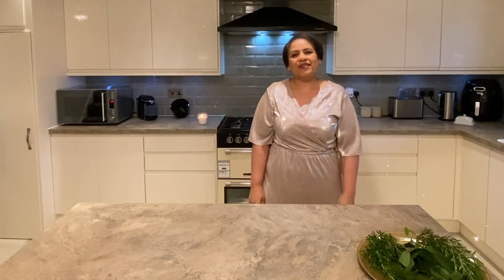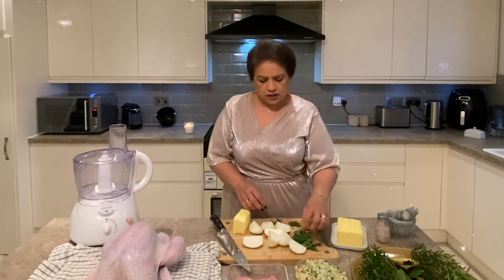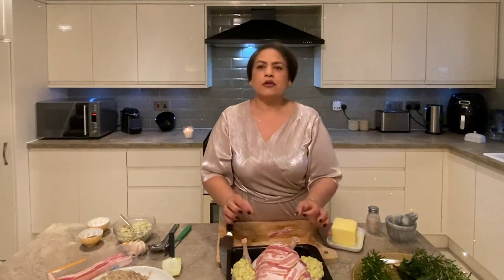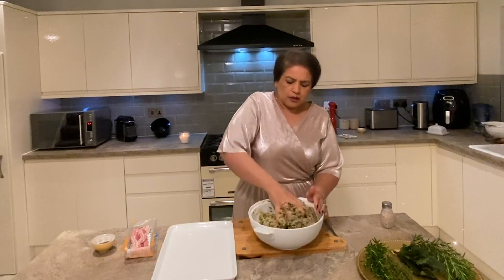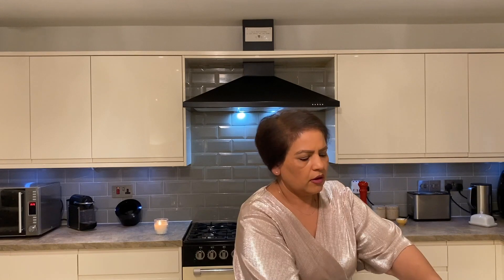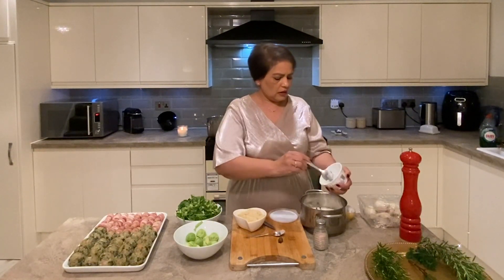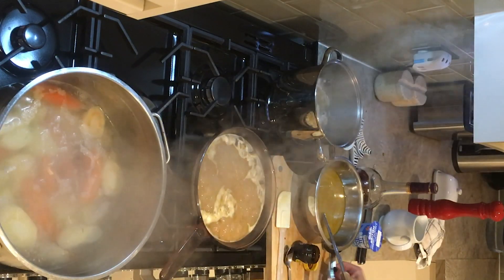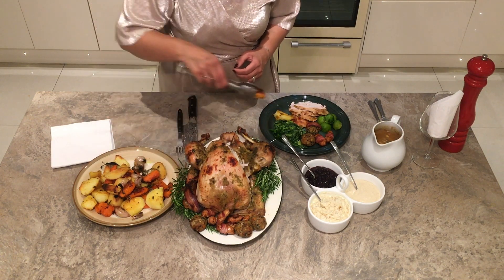Kath's Kitchen - Episode 9 - How To Cook A Christmas Dinner